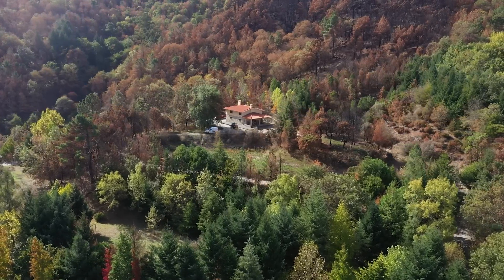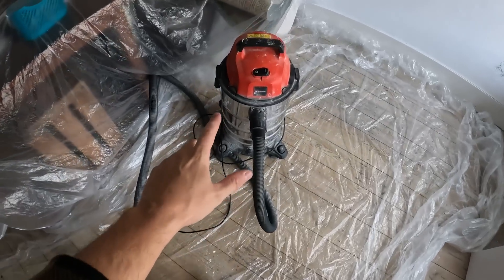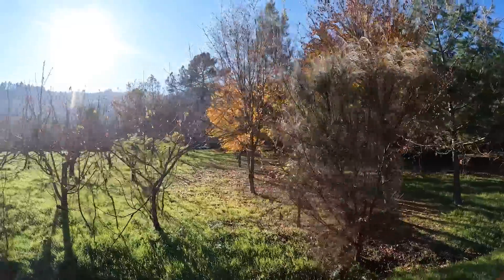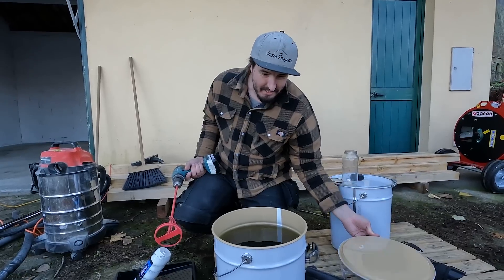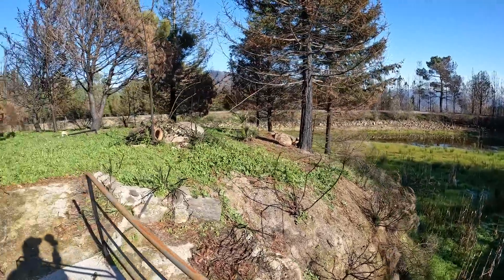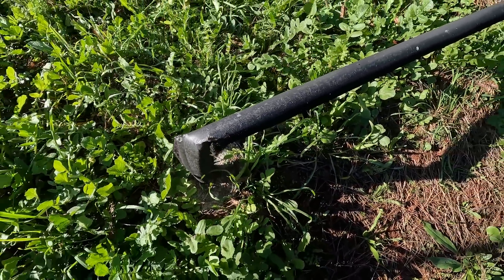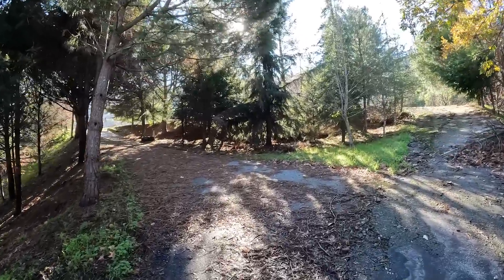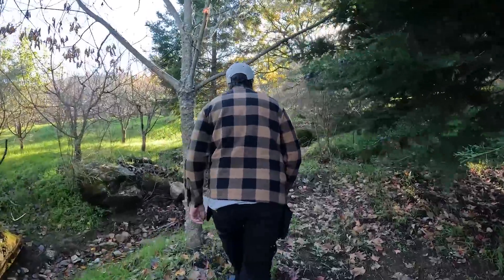What’s Happened to Our Village House? Renovation Work On Miracle Mountain!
🎵Enjoyed the music in this video? Sign up for a free account to listen for yourself

Theo and Bee gave up their busy city lifestyles in 2014 to explore alternative living, and have lived in vans and boats since then without looking back! Along with their cat Ginjey Bear they have been driving around the world in their self converted Sprinter van. However, when the global pandemic hit they began converting their abandoned stone barn in Central Portugal to turn into a wonderful tiny stone cottage. Along the way, they have rescued a playful cat called Furrnando and have a wonderful flock of Chickens!